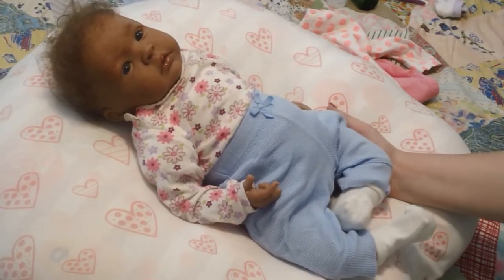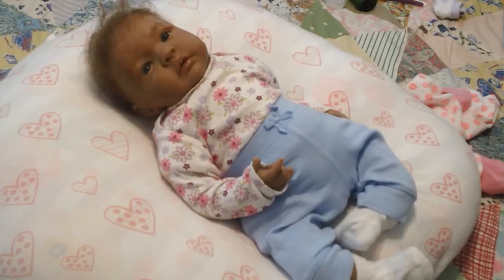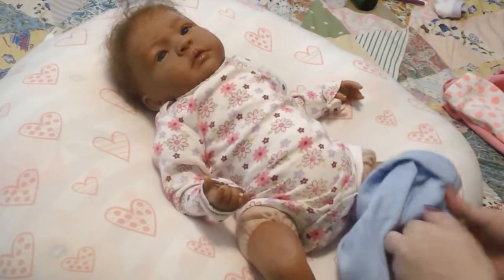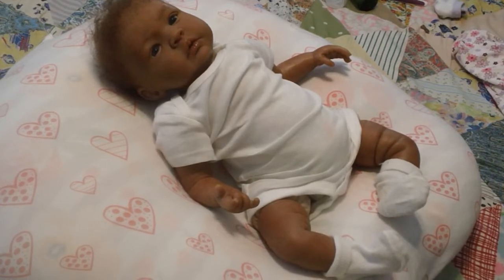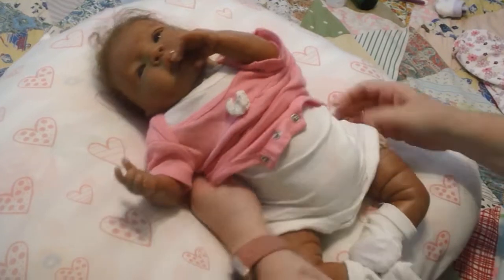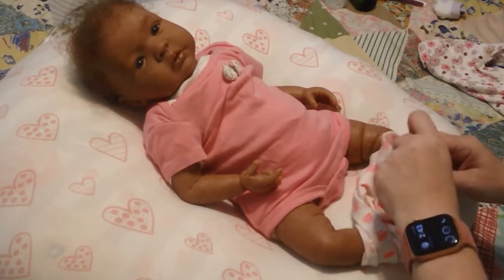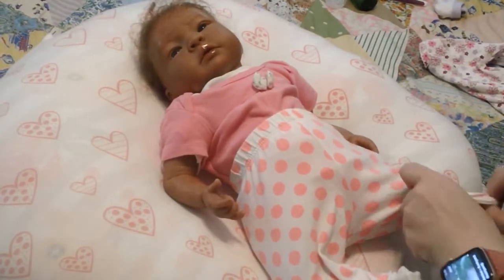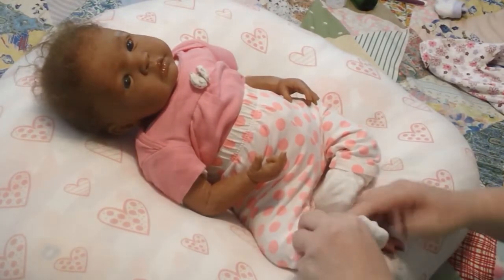Meet the Babies Ep. 3, Shyann & Starting in the Doll Hobby Discussion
Episode 3 of Meet the Babies features reborn baby Shyann as we discuss getting started in the doll hobby.

I am fully aware that these are NOT real babies. They are called reborns and are pieces of collectanble art sculpted and painted by artists. This is also a drama-FREE zone. No rude, mean, nasty, and/or bullying comments will be tolerated and will be immediately removed.

My craft, coloring, planner, and journaling channel
Sharon's Sanctuary